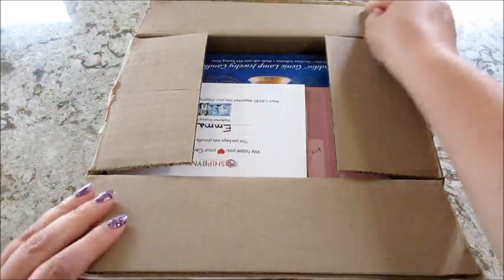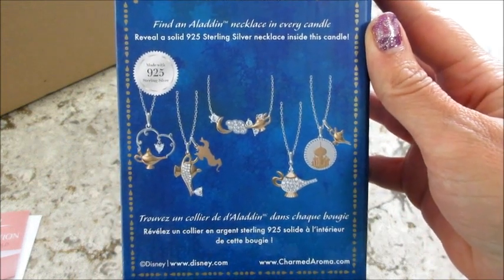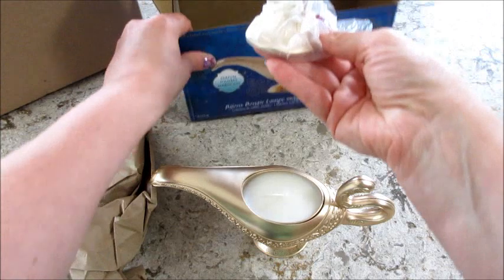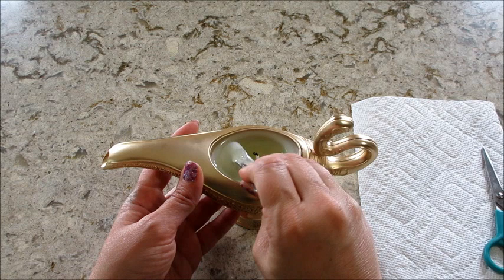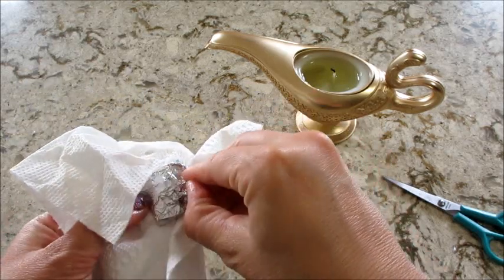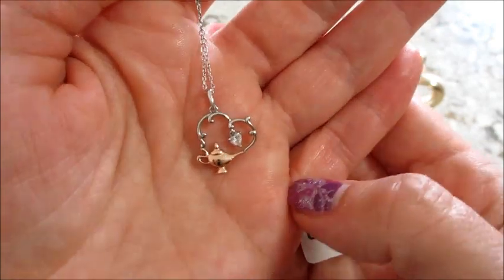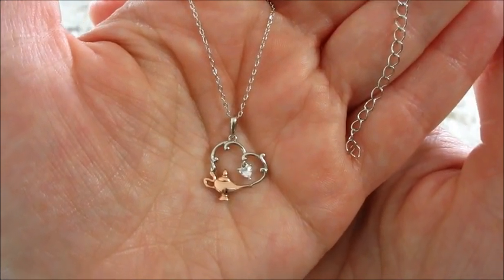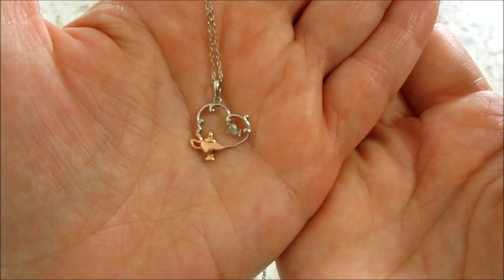Charmed Aroma Necklace Reveal - Disney's Aladdin Genie Lamp Candle!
Today’s ring reveal came from the Disney’s Aladdin Genie Lamp Candle!

Light your Genieʼs lamp jewelry candle and enjoy the enchanting scent of Moroccan amber, shimmering bergamot and warm vanilla woods. Make a wish for your favourite jewel and when you've finished burning, your 925 Sterling Silver Aladdin™ necklace will be revealed!

This Genie Lamp is a fully sculpted, metal replica as seen in Disney's Aladdin™ live action film. With an ornately embossed pattern weaved throughout the surface and base, each Genie Lamp is expertly polished to achieve the iconic golden look.

What’s on my nails? Glad You Camo